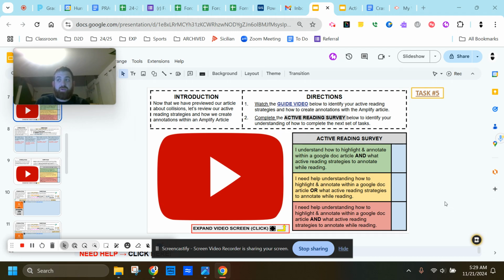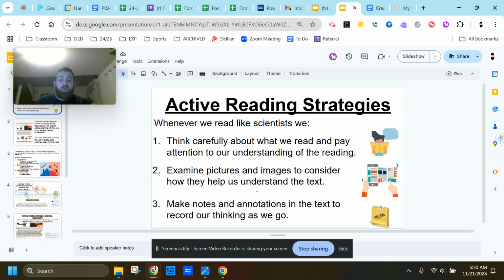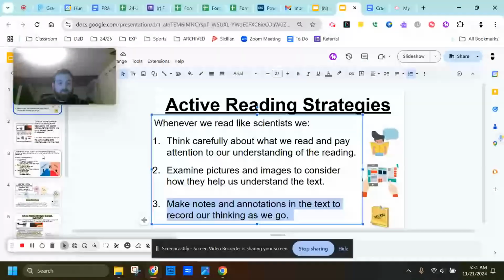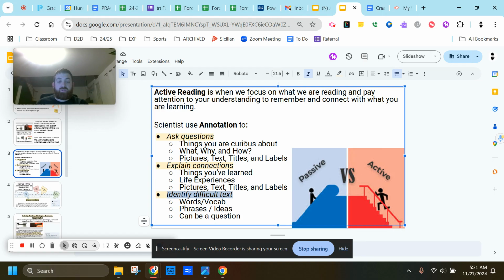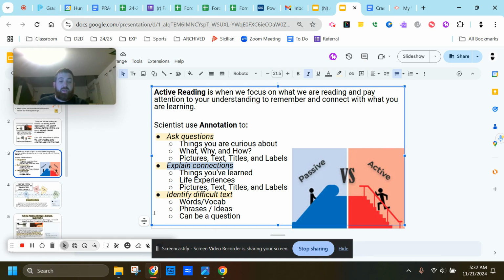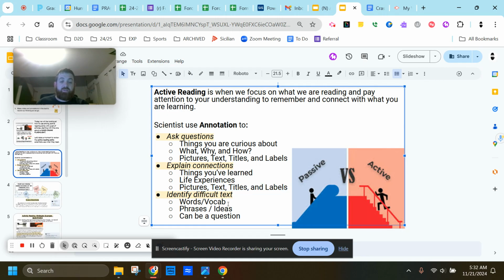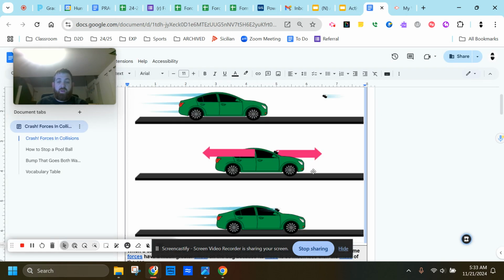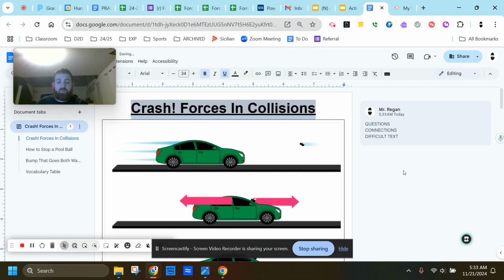VIDEO GUIDE: Active Reading - Crash Article